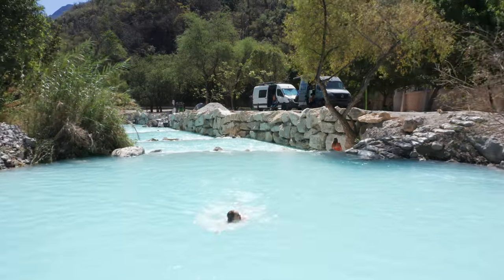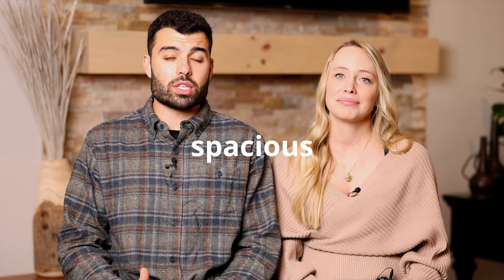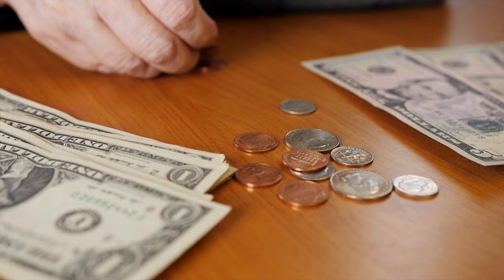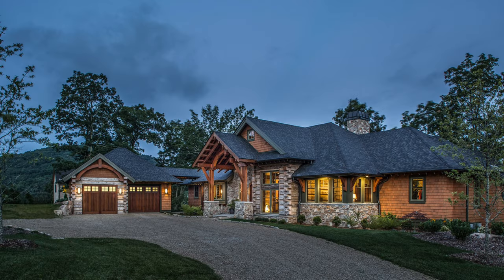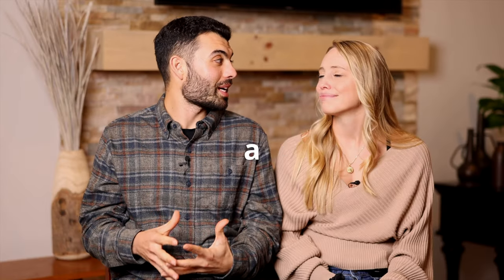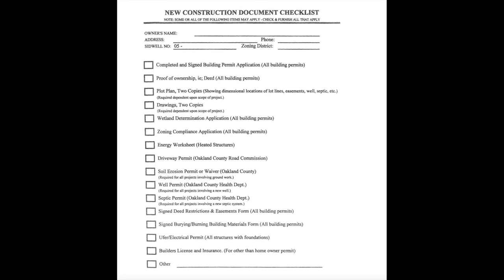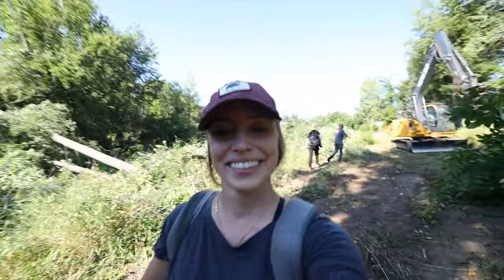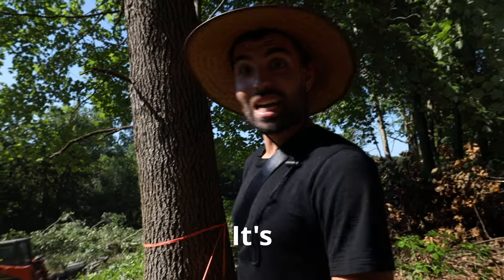Building a House Start to Finish | Home Design Ep. 2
In this Building a House From Start to Finish Episode we design the front of our home, or more known as the elevation of our custom home. We believe this is a relatively simple home design. The house is a 2,800 square foot ranch, mountain home. We will be building this home in the woods on our 3 acre lot. The elevation design will be comprised of stone, board and batten, shake shingles, and brick. The interior home design will be a split ranch with 3 bedrooms and 3 baths with a walk out basement. After weeks of designing our home we believe we came up with the best home design for us! After designing our home, we submit our new building permit application to the county. We review the house permit and application process (including engineer plot plans, staking, wetlands, and HOA). Finally once we receive our building permit, we call in a local land clearing business to get the lot cleared for the new house.

Floor Plans & How to Design Your House On A Budget Ebook

Camera Gear
Camera 1
Camera 2
Lens 1
Lens 2
Lens 3
Lens 4

We're Faris and Lisa

We've traveled to 40 countries, experienced van life for 1.5 years, and now we are building our own house from start to finish.